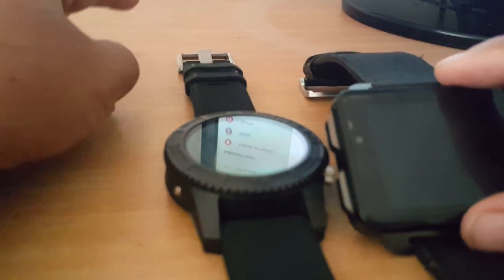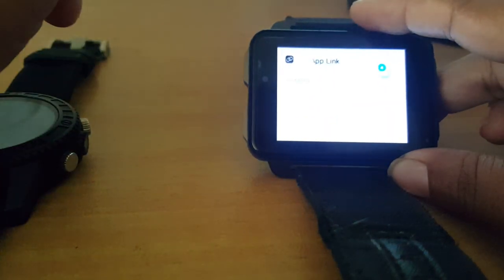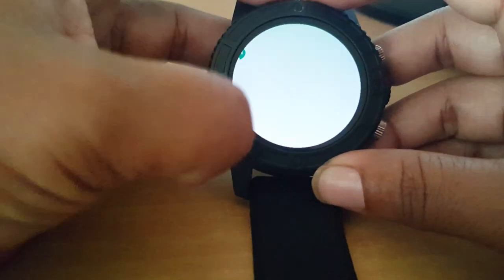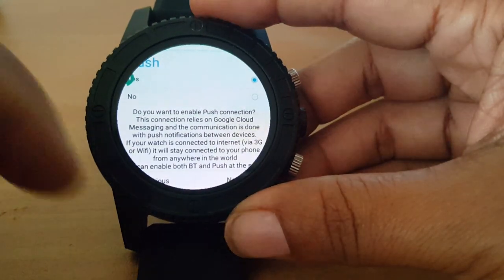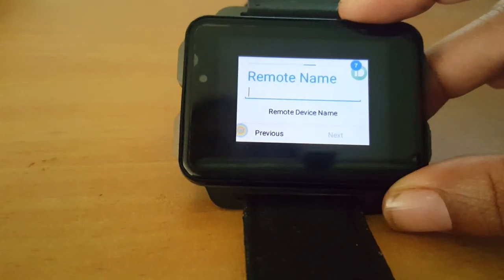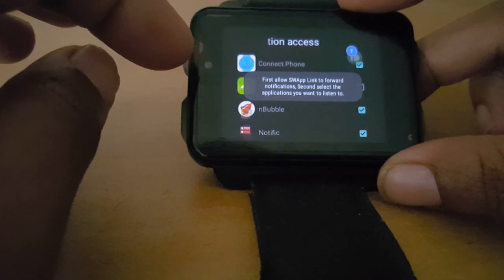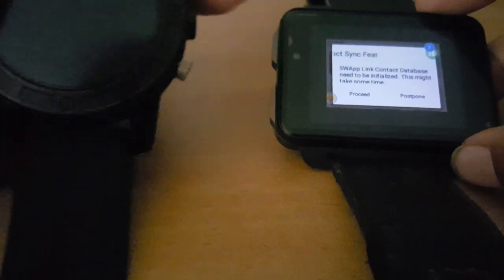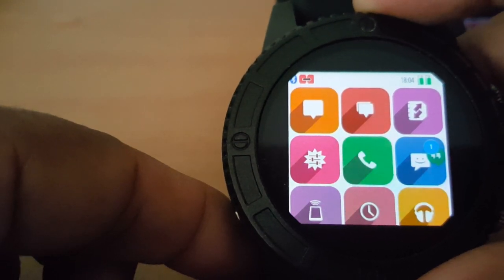Swapp Link notifications app no.1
this app is one of notifications apps i'm going to present to you and decide if you like to use one of them over the stock wiiwatch\wiiwatch2 notifications apps.

1.download directly from browser on your phone\watch to the device or download to your computer and then copy it to both devices: phone and watch.
2. make sure in which folder you've put the apk to install it better in "downloads"
3.install it on your device.
4.follow the video:)